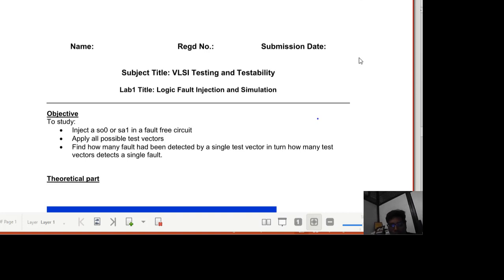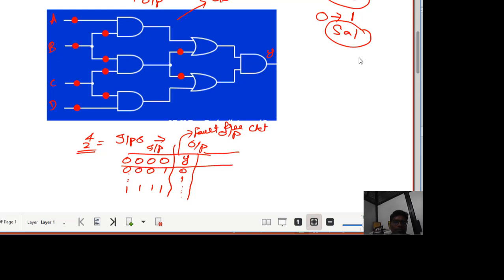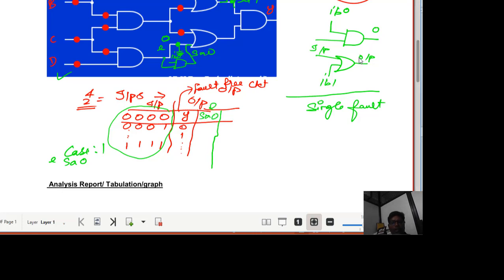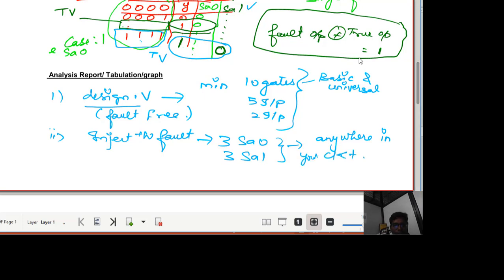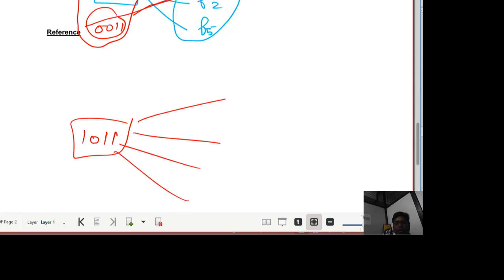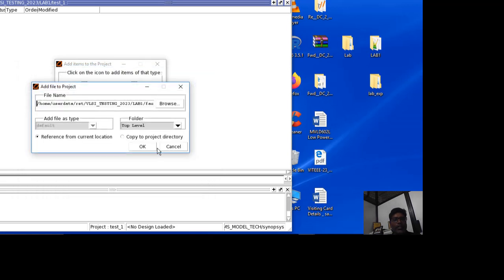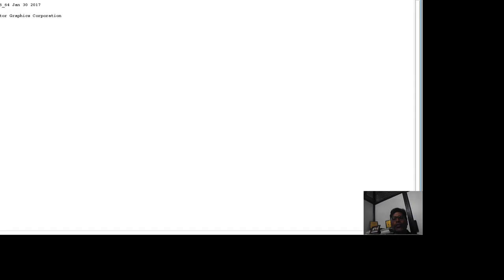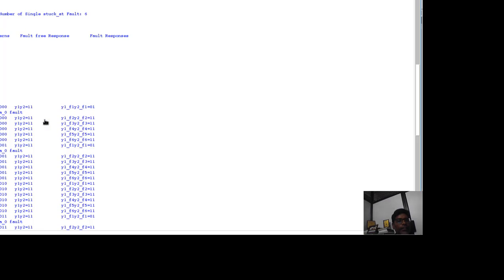Logical Fault Injection and detection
This video will take you through Logical Fault insertion and Detection using Modelsim. The stuck at faults are injected  in the gate level circuits using AND and OR gate  and they are tested by applying test vectors. Finally an analysis is being made to find how many test vectors detects a single fault and in tern how many faults does a single test vector detects.
Logical Fault insertion and Detection
# Logical Fault Simulation
VLSI Testing and Testability
# Fault Coverage
# Stuck at Faults simulation
# Test Vector generation